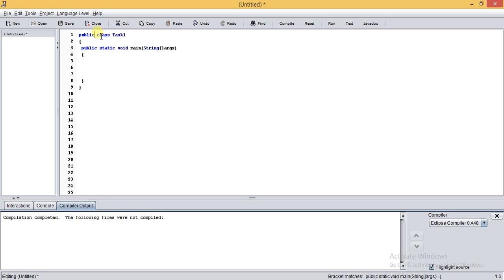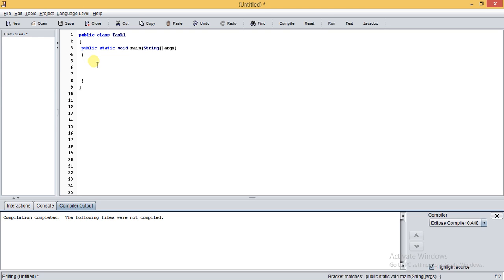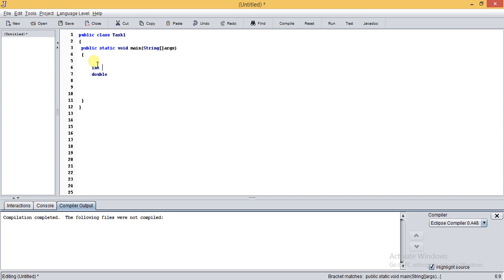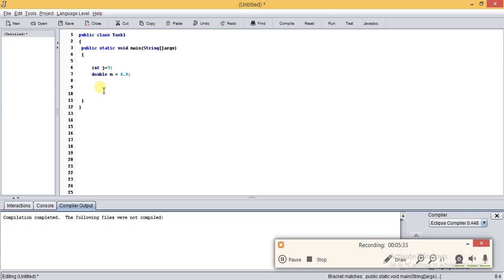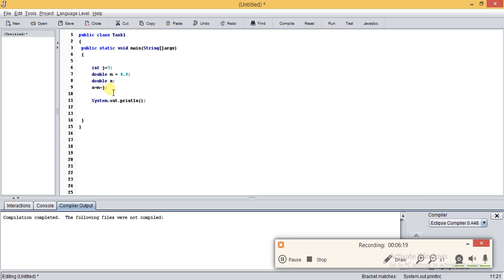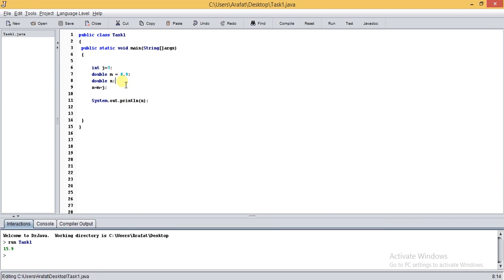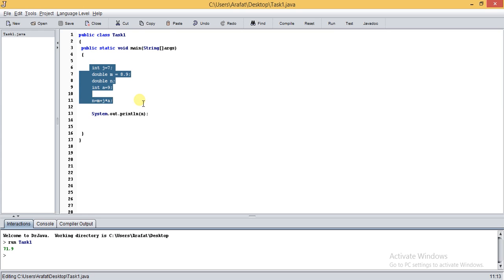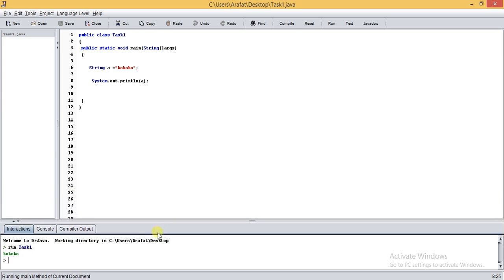Java Ultimate Beginner Tutorial(Basic Program and Data Types) -1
Hello there. This video is for them who wants to start their first programming with Java. Greetings from Arafat and Ratul.